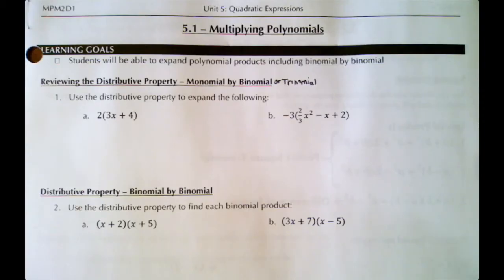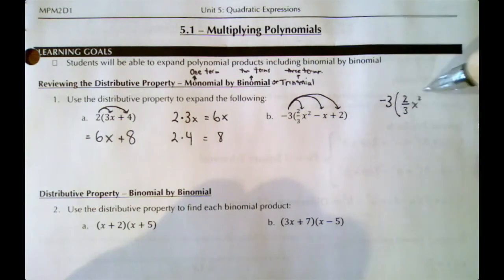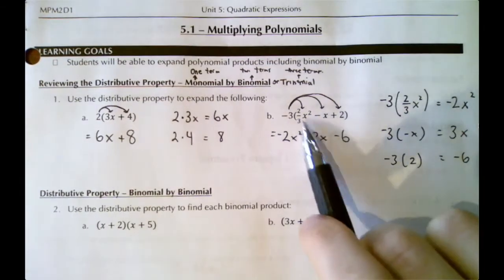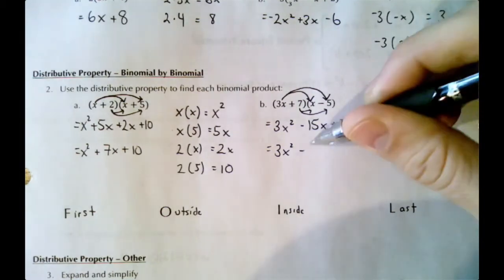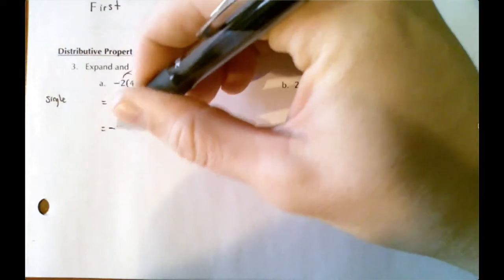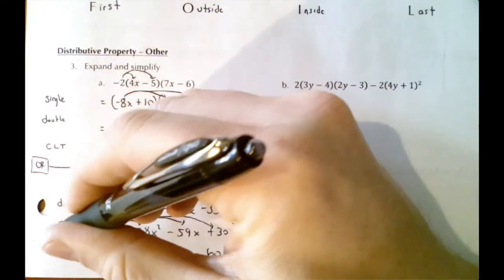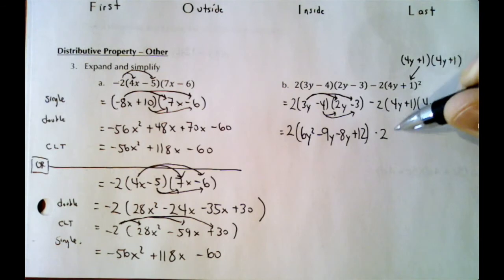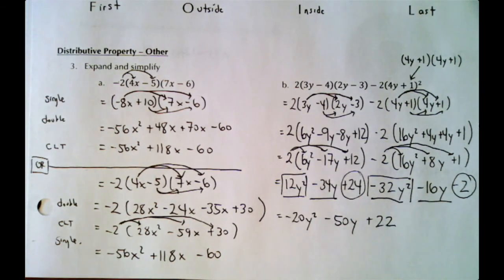MPM2D1 - 5.1 - Multiplying Polynomials